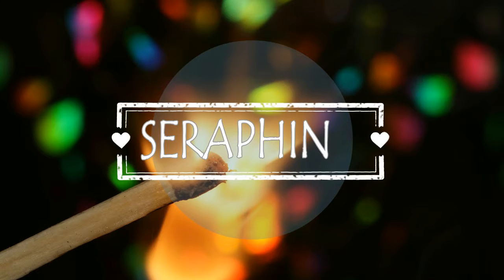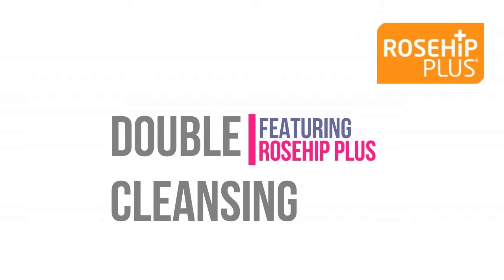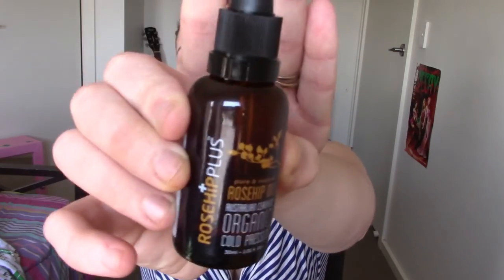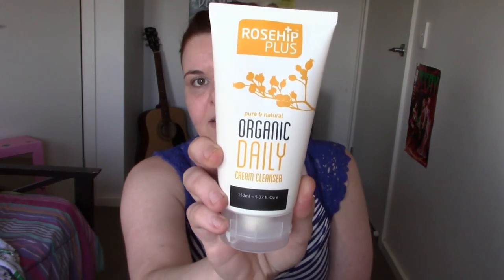Double Cleansing Ft. Rosehip Plus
**Please change quality to HD

*I am not being paid for the use of the products used in this video- this is not a sponsored video